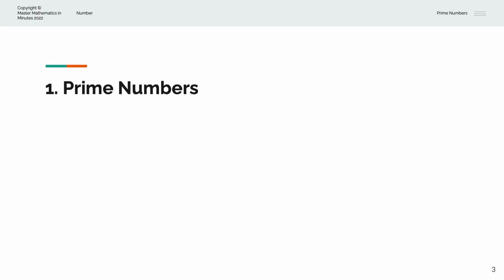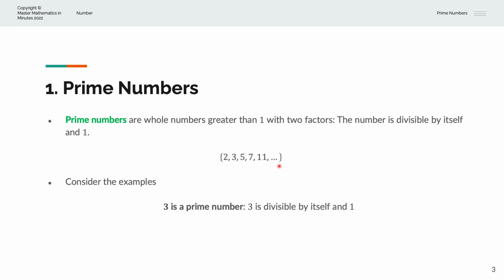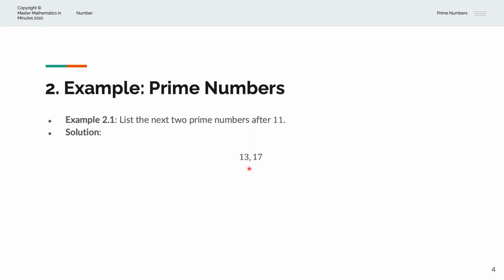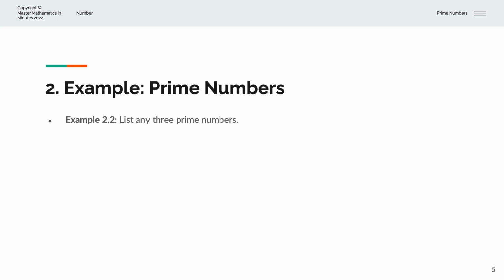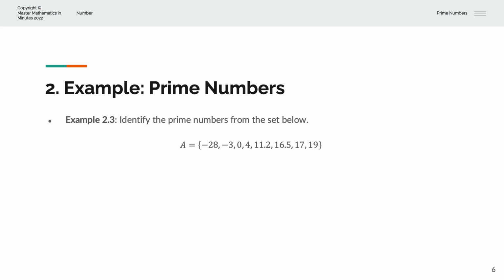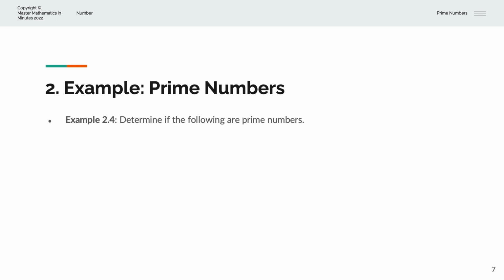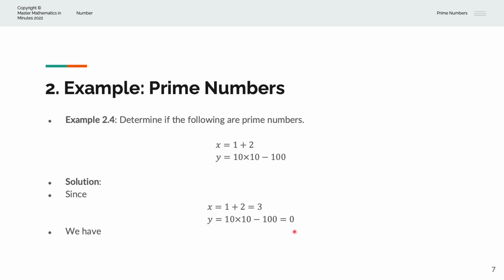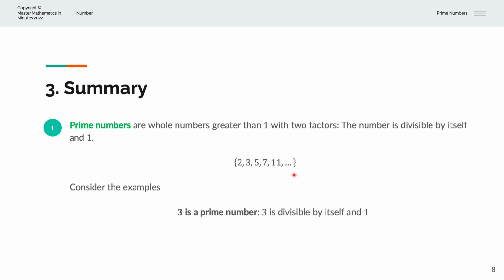What are prime numbers?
Master Mathematics in Minutes | Number | Prime Numbers

We explore the prime numbers with examples and solutions.

Chapters
00:00 What will you master?
00:33 Prime numbers
01:27 First example
02:35 Second example
02:54 Third example
03:46 Fourth example
04:29 Summary